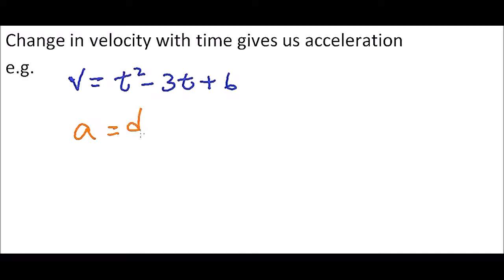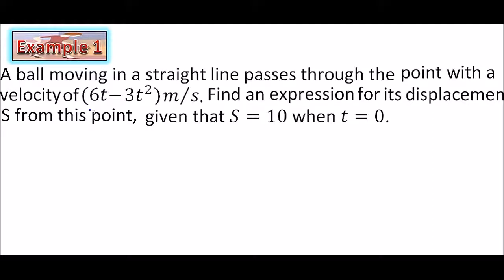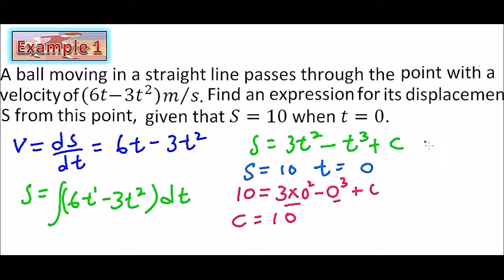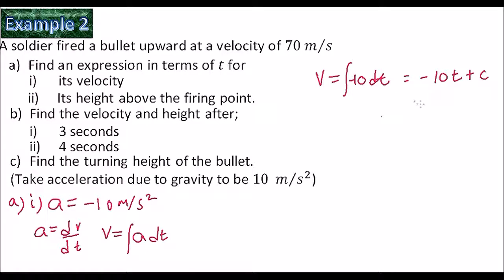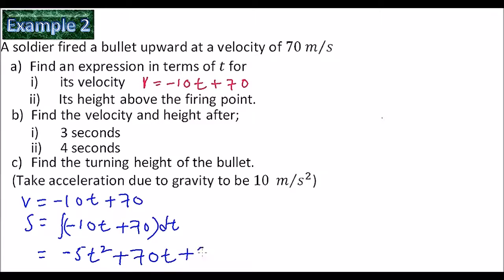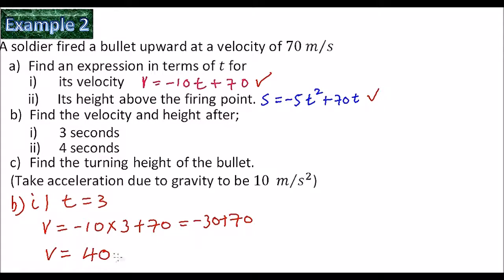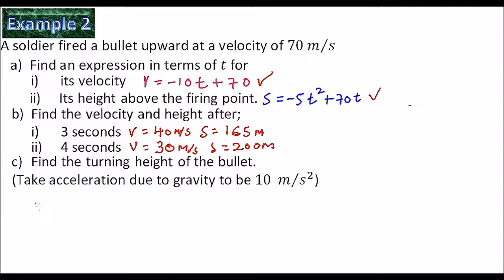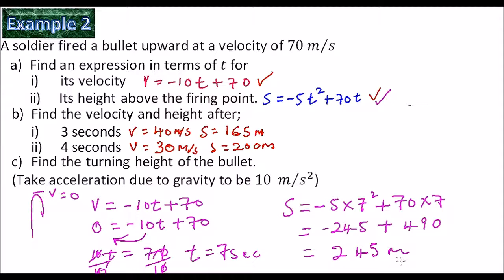INTEGRATION APPLICATION IN KINEMATICS LESSON 4 FORM 4